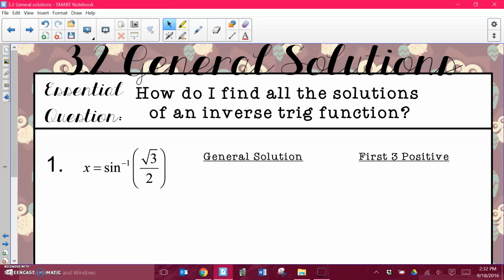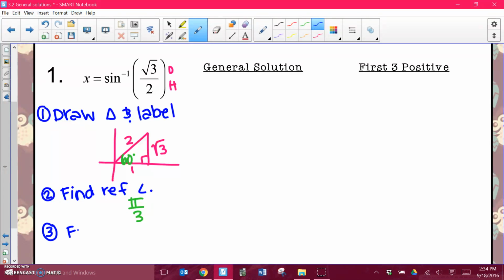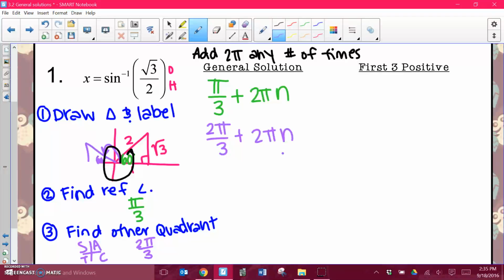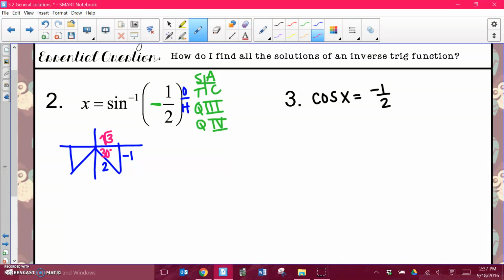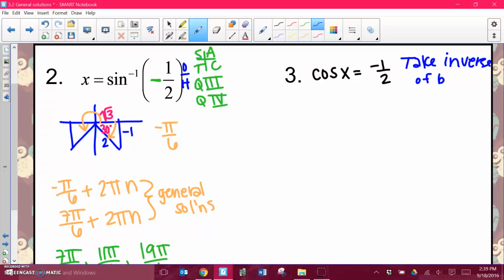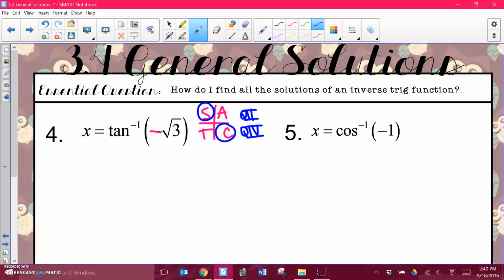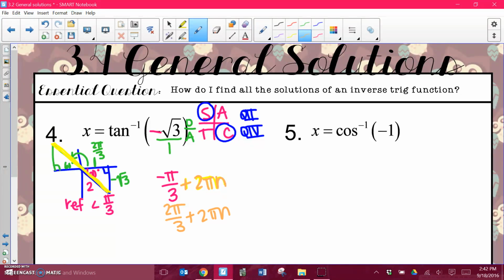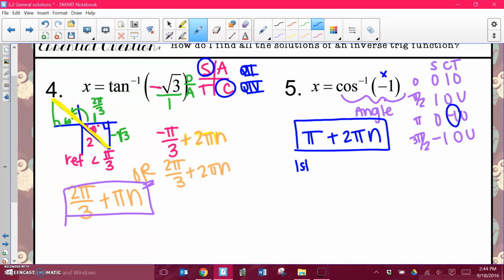3 2 General Solutions